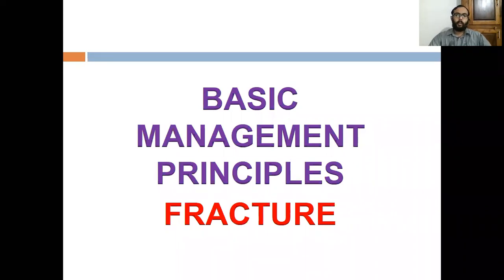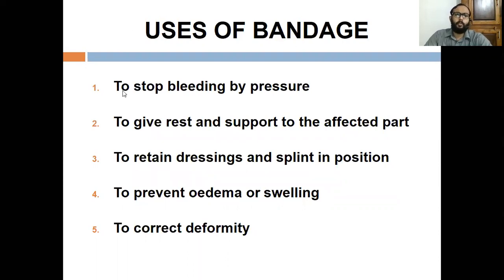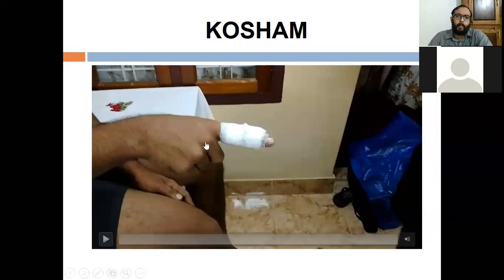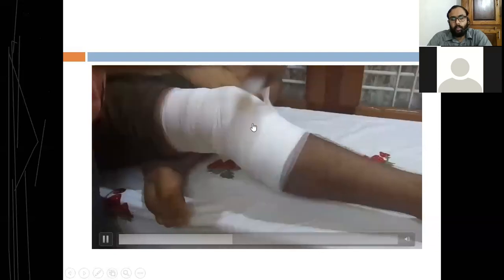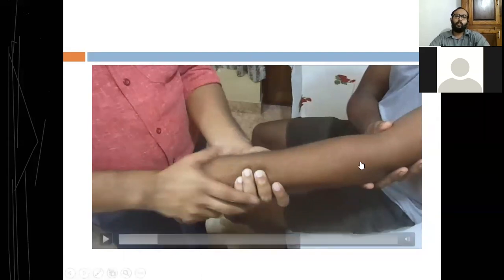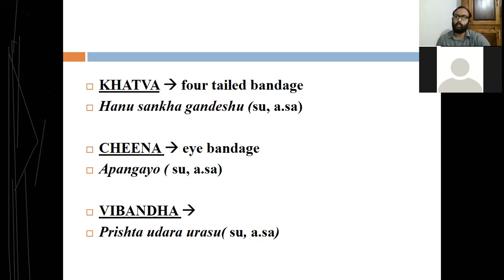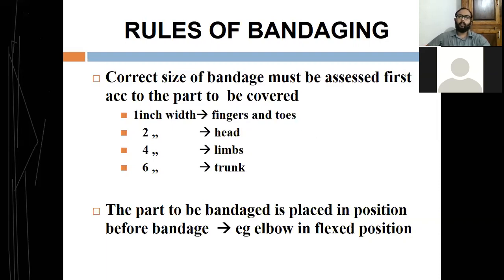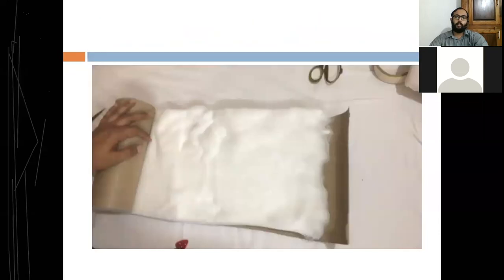FRACTURE MANAGEMENT PRINCIPLES - BASICS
Reduction retention rehabilitation with ayurvedic bandaging principles.